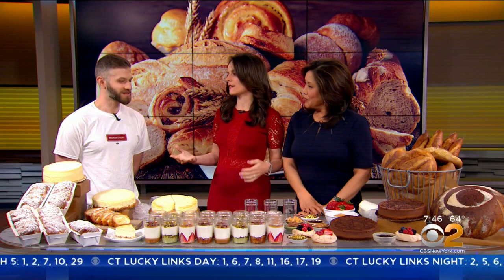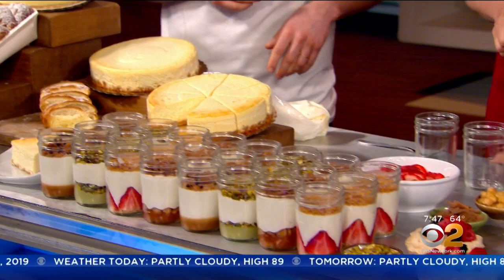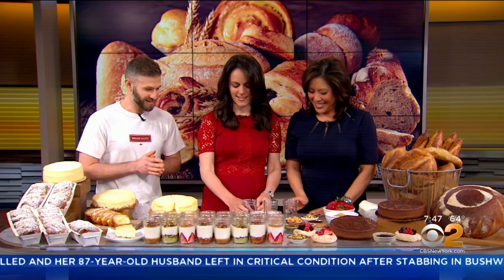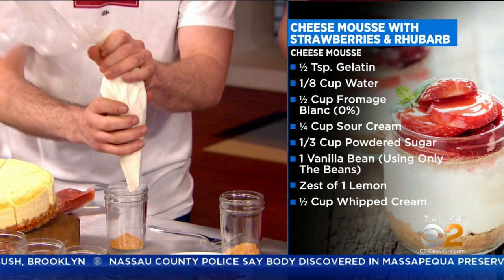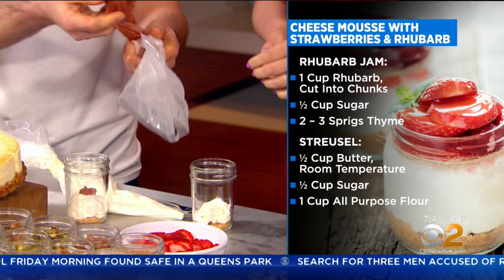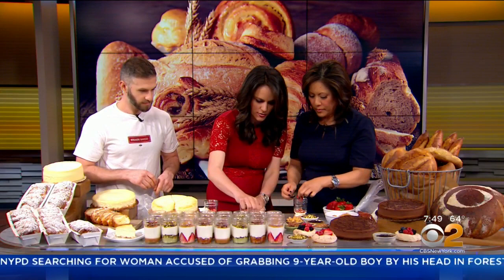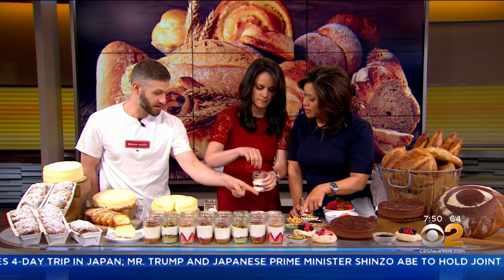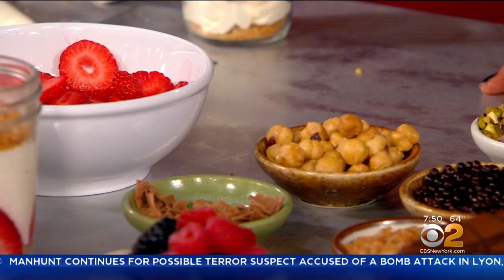Breads Bakery Welcomes Back 'Cheesecake May'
Cheesecake May is back at Breads Bakery featuring four Israeli-style variations of the iconic dessert. Head Pastry Chef Edan Leshnick joins CBS2's Andrea Grymes and Cindy Hsu.